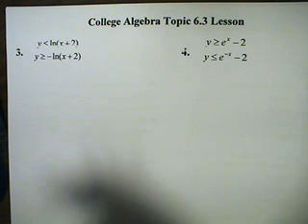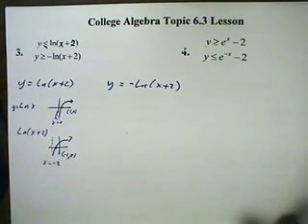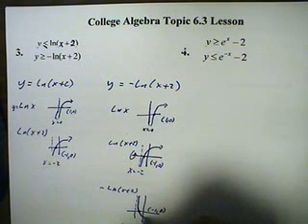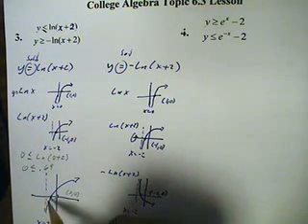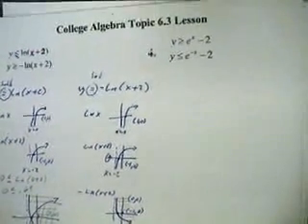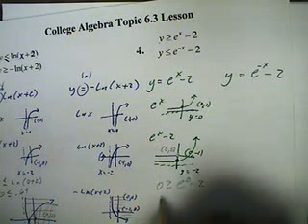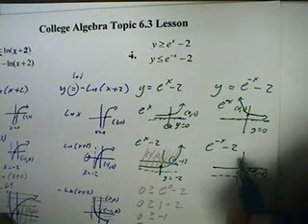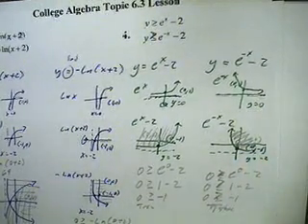College Algebra Topic 6.3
Solving Systems of non-linear Inequalities